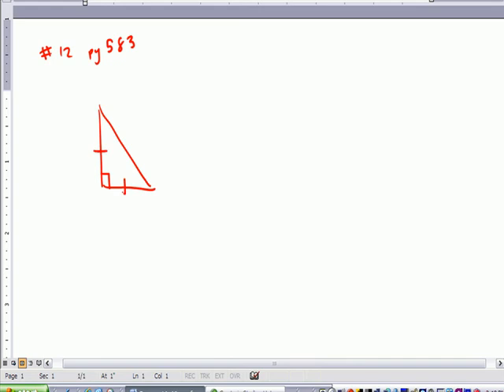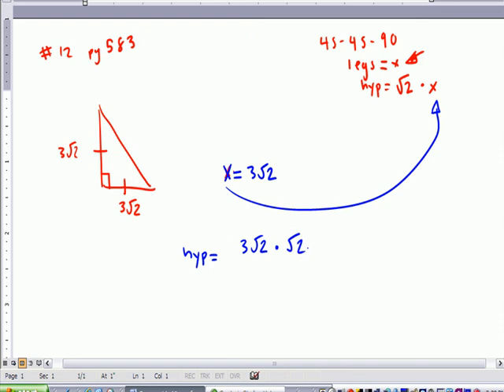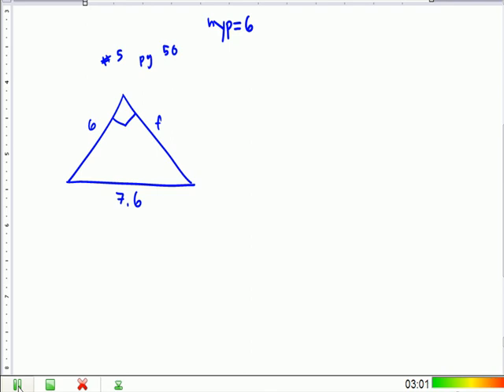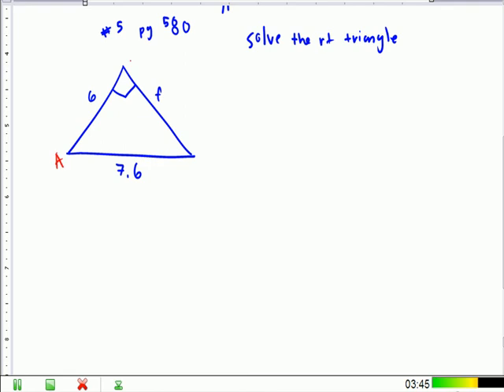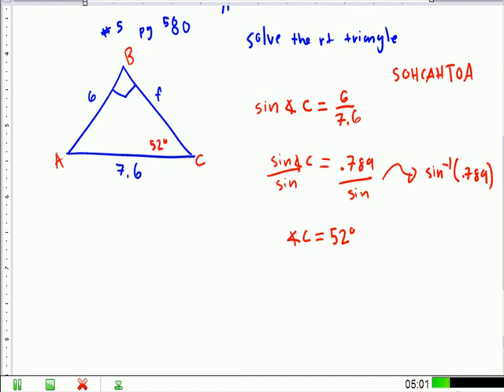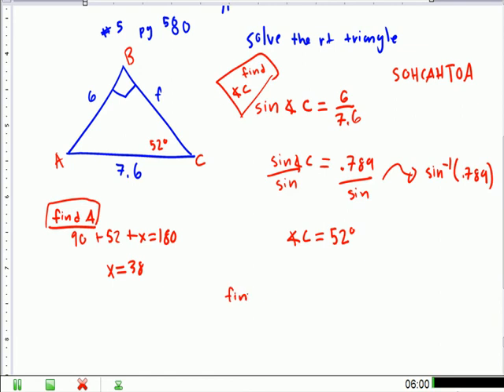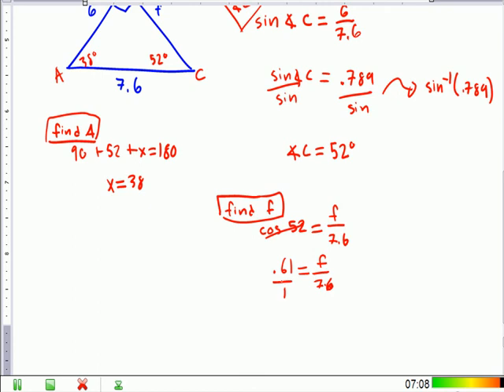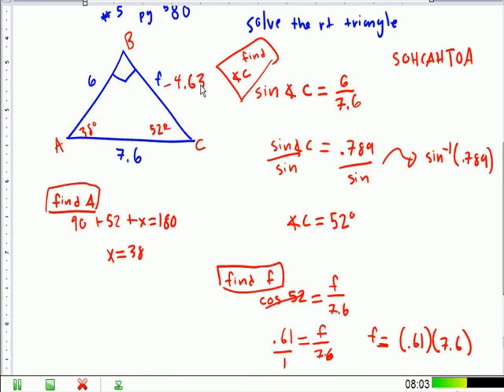45-45-90 triangles and trig problem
Mr. Yee doing a few more problems with the tablet.